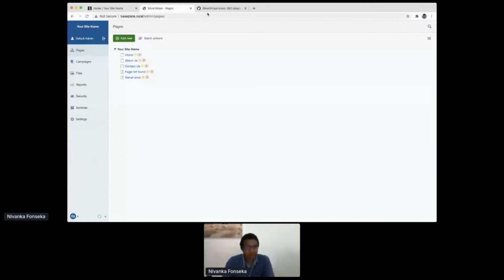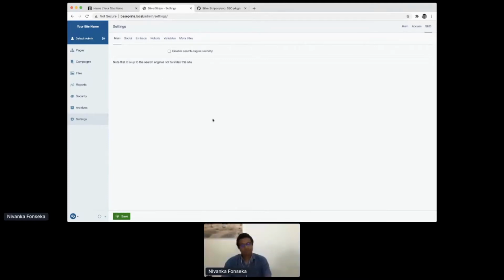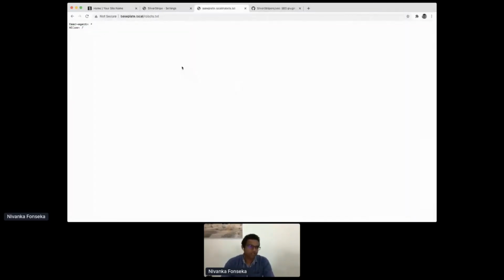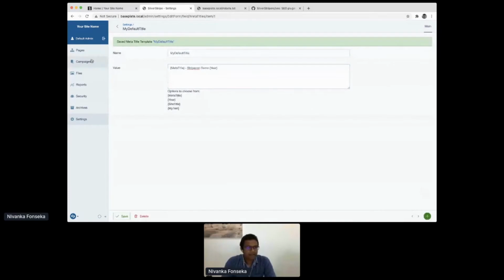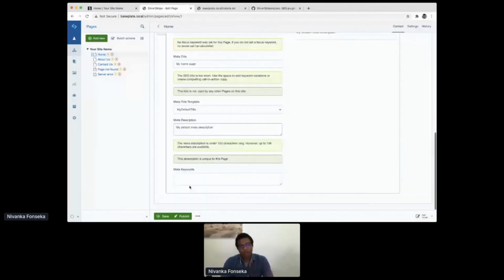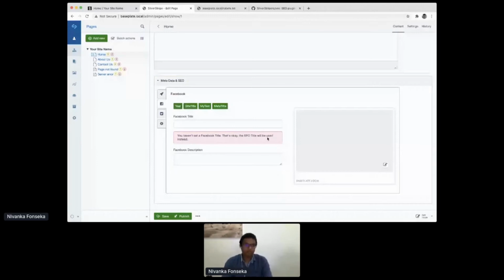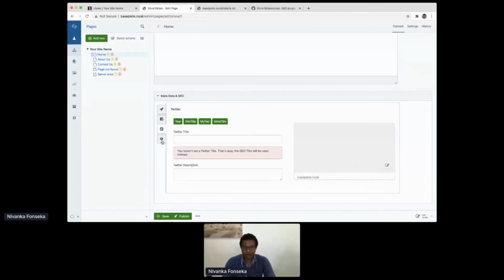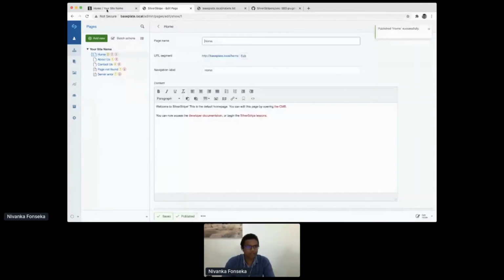Silverstripers SEO Module - Nivanka Fonseka - StripeCon 2020